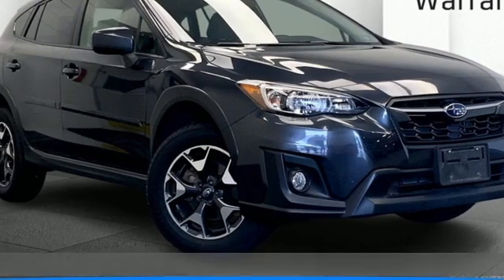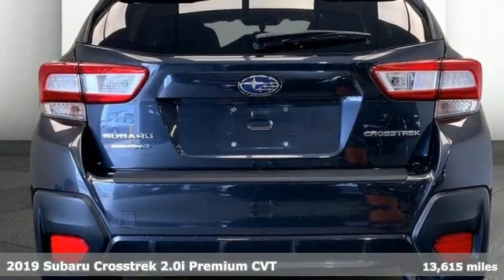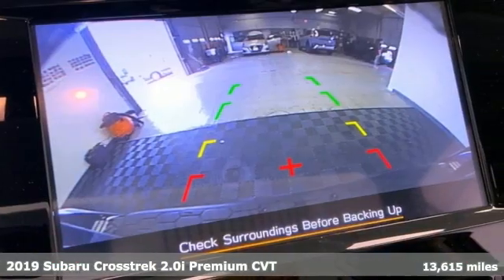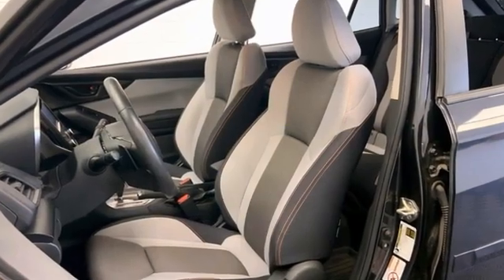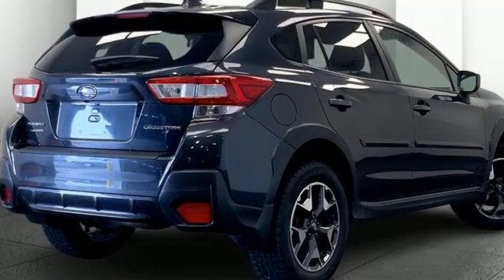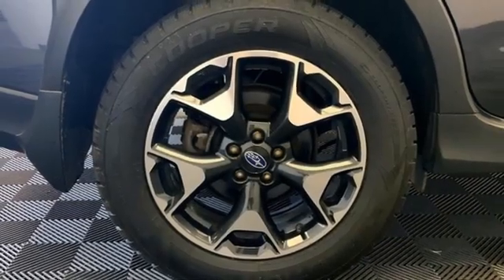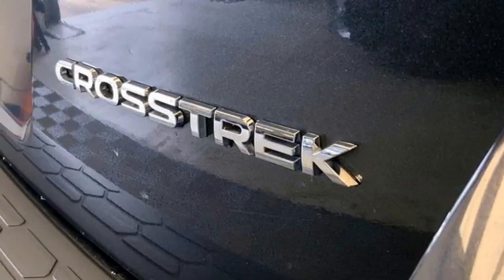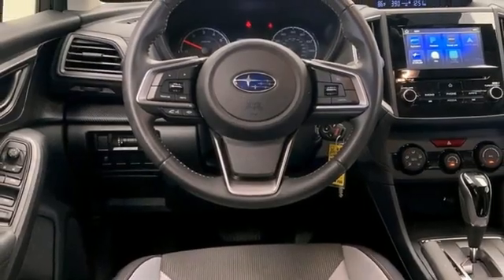Used 2019 Subaru Crosstrek Fredericksburg, VA PPC677436A - SOLD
Year: 2019
Make: Subaru
Model: Crosstrek
Trim: 2.0i Premium
Engine: 2.0L DOHC
Transmission: CVT
Color: Black
Interior: Black
Mileage: 13615
Stock #: PPC677436A
VIN: JF2GTACC7K8368828
Clean CARFAX. Certified. Crystal Black Silica 2019 Subaru Crosstrek 2.0i Premium AWD CVT 2.0L DOHCbrbrCertification Program Details: Lifetime Powertrain Warranty. Engine, Transmission, Internal Lubricated parts, Axels & Wheel Bearings.brbrOdometer is 21999 miles below market average! 27/33 City/Highway MPG Awards:br * ALG Residual Value Awards, Residual Value Awards * 2019 KBB.com 5-Year Cost to Own Awards * 2019 KBB.com 10 Best SUVs Under $30,000 * 2019 KBB.com Best Resale Value Awards * 2019 KBB.com 10 Best All-Wheel-Drive Vehicles Under $30,000 * 2019 KBB.com Our 10 Most Awarded Cars of 2019 * 2019 KBB.com Brand Image AwardsbrWe make every effort to provide accurate information, please verify options and price before purchase, Pohanka is not responsible for errors or omissions. All vehicles subject to prior sale. Quoted price available on in-stock units only. All prices are exclusive internet prices only. Financing is subject to approved credit through designated lender. Price plus tax, tags, dealer processing fee of $899, plus any dealer accessories. Vehicle offers/prices & internet price quotes valid for 48 hours from initial posting date, subject to change by dealer/manufacturer without notice. May be subject to Market Assessment. All customers will qualify for all manufacturer rebates and incentives included in the price; some require financing through the manufacturer. Some manufacturer rebates are not compatible with manufacturer finance offers. Additional manufacturer rebates and incentives may apply to those who qualify and may lower the sales price. 2 or more available at this price. **Based on model year EPA mileage ratings. Use for comparison purposes only. Your mileage will vary depending on driving conditions, how you drive and maintain your vehicle, battery pack age/condition, and other factors. 5-Star overall scores are awarded by the National Highway Traffic Safety Administration. Safety Ratings are awarded by Government 5-Star Safety Ratings are part of the U.S. Department of Transportationa€TMs New Car Assessment Program Model tested with standard side airbags (SAB). Dealer Adjustment reflects either added equipment, a high-demand vehicle selling for above MSRP or both. Ask your dealer for details.

Address:
10667 Patriot Hwy